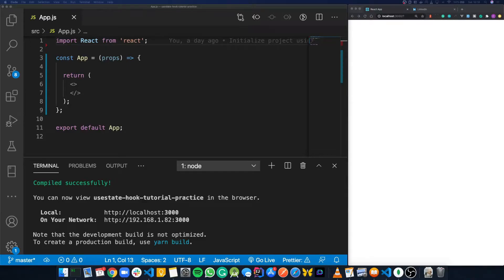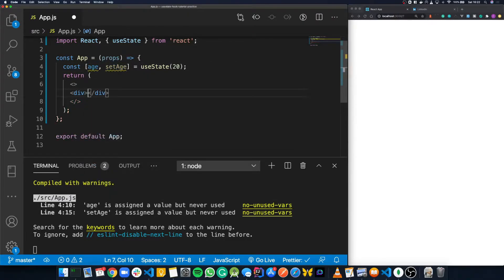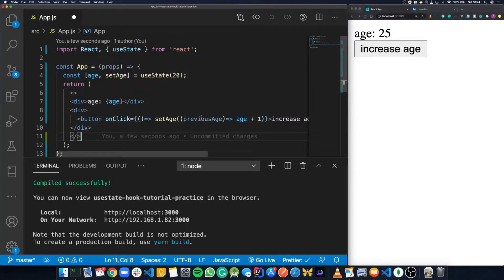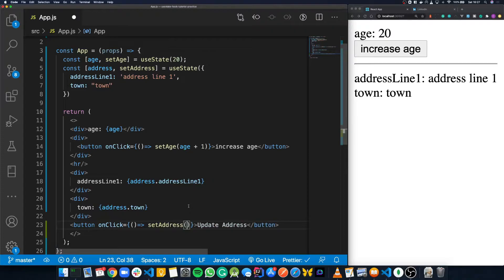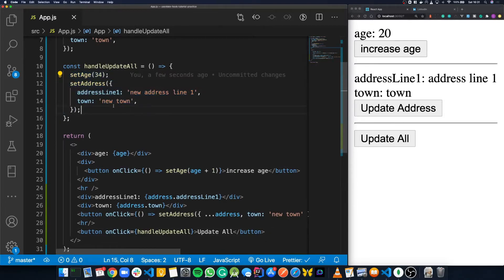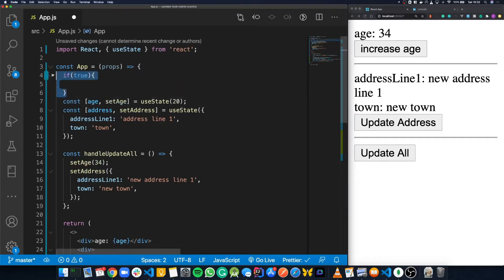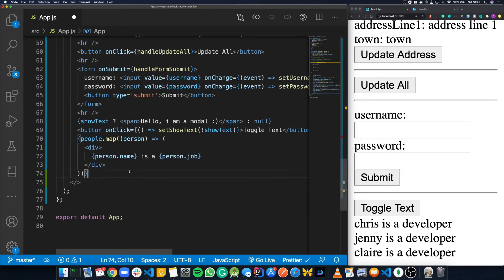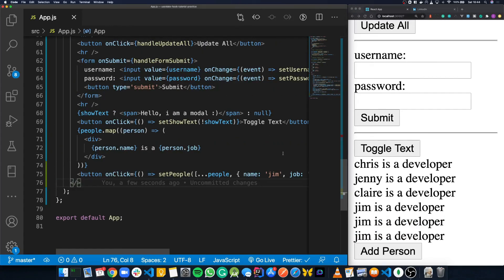React useState Tutorial & 3 Examples of When to Use it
React use state tutorial, we'll learn what the useState hook is, how it works, and when to use it.

Chapters:
0:00 Defining the useState hook
1:00 Using the state variable
1:20 Updating the state variable
1:48 Updating the state variable based on previous state
2:33 Multiple hooks/storing objects in state
3:02 Displaying properties from an object stored in state
3:43 Updating an object stored in state
5:25 Updating multiple state variables at the same time
6:39 Rules of hooks
7:28 Example 1 - using hooks with forms
10:49 Example 2 - conditional rendering
12:43 Example 3 - rendering data from a list (i.e array)